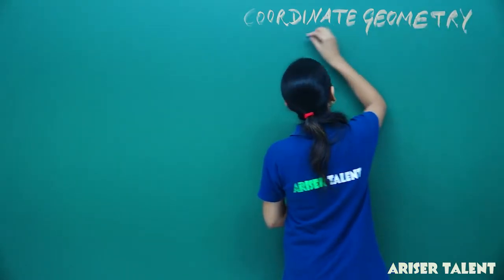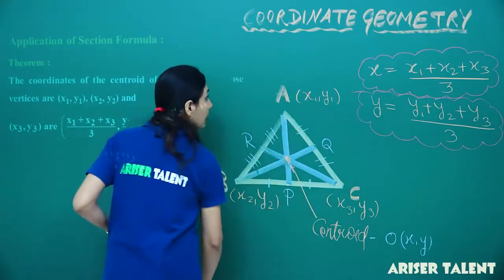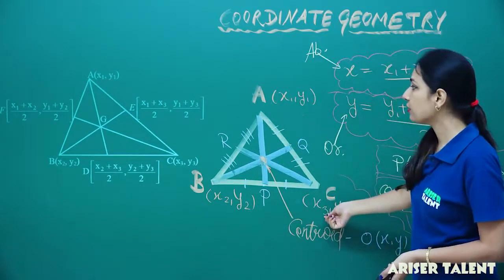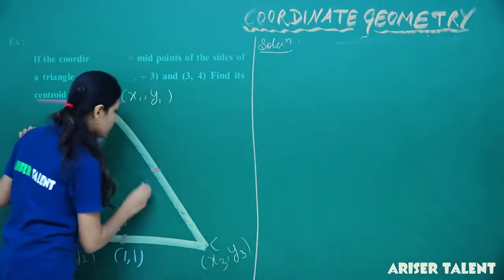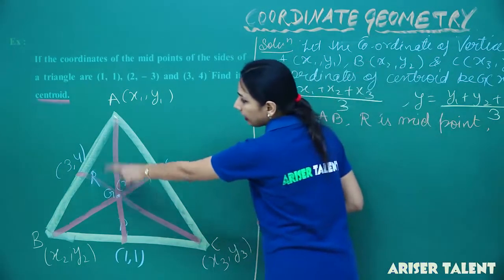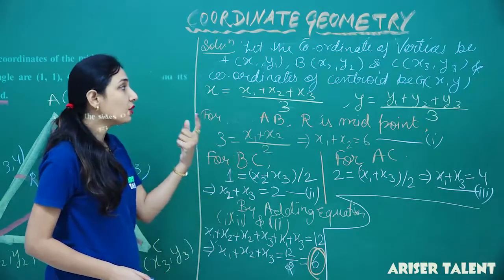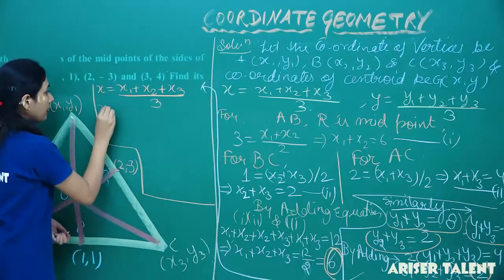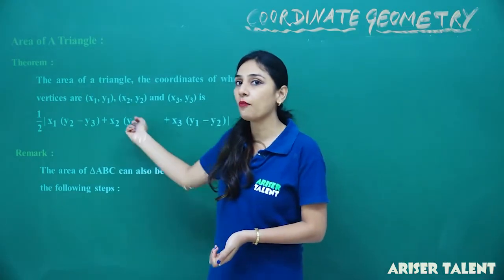Coordinate Geometry | Application of Section Formula | Complete English Medium | Class 10 Term 1 |AT